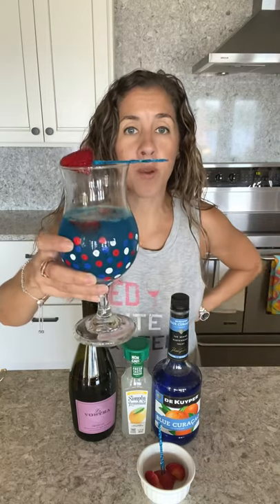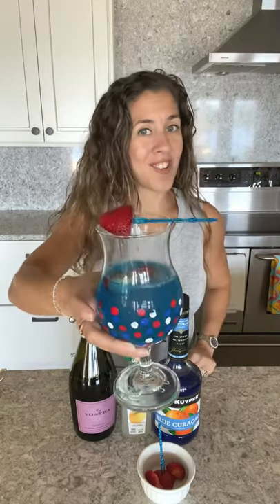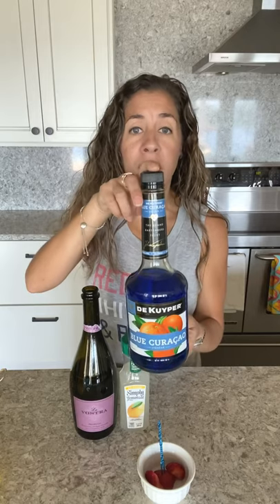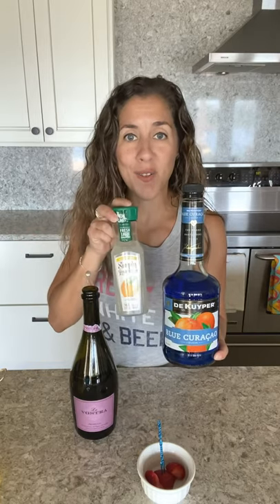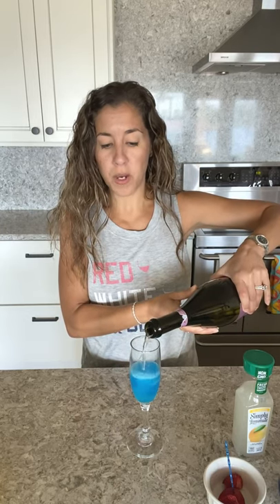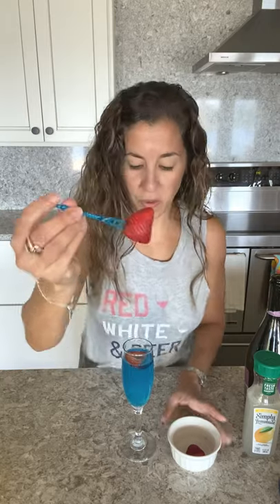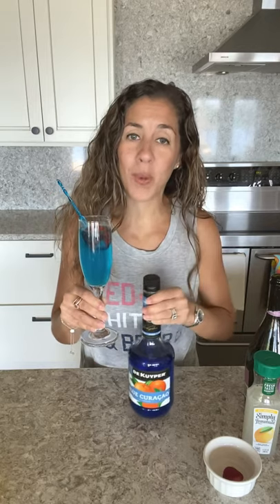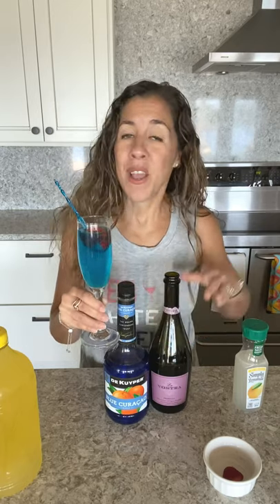Easy Patriotic Mimosa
My Easy Patriotic Mimosa is the perfect cocktail to make for your 4th of July or Memorial Day breakfast or brunch. With just three ingredients, you’ll have a beautiful blue cocktail to serve at any patriotic party!

Made using: Blue Curacao, Prosecco/Champagne, Lemonade, Strawberries (garnish)